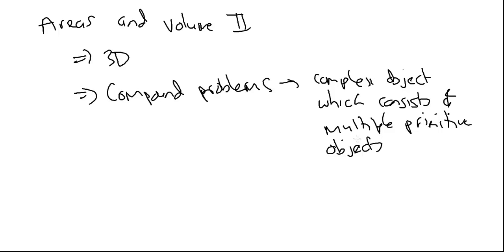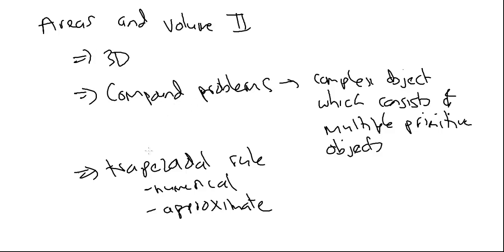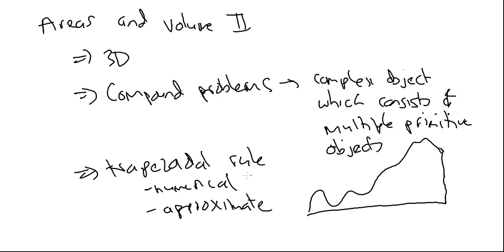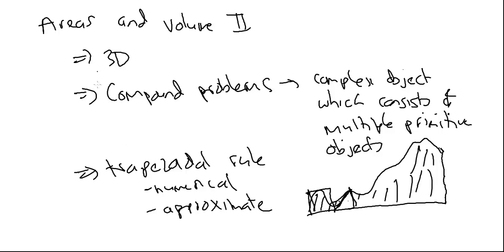Leaving Cert Maths: Numbers 4 - Areas Volumes 4 a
Leaving Cert Maths, numbers strand, Areas and Volumes